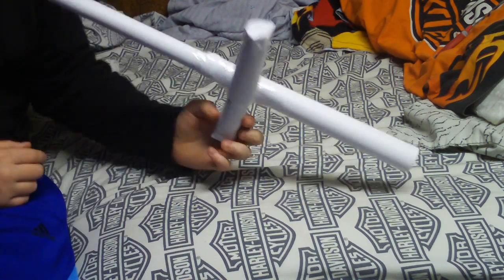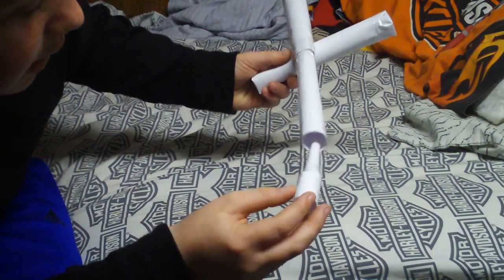papper dart gun (shooting and discriptoin)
me just bieng board happen to make a papper dart gun and just decided to taape it couse i see allot of papper gun and dart videos on youtube